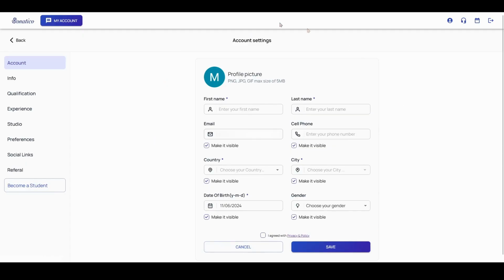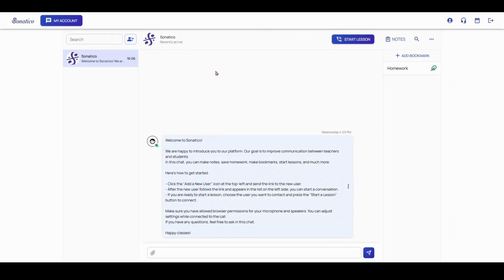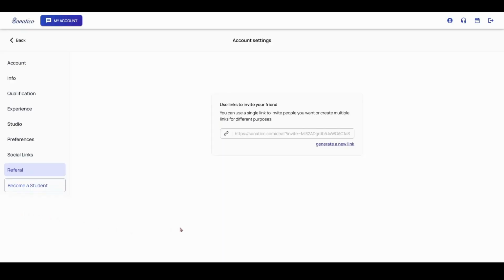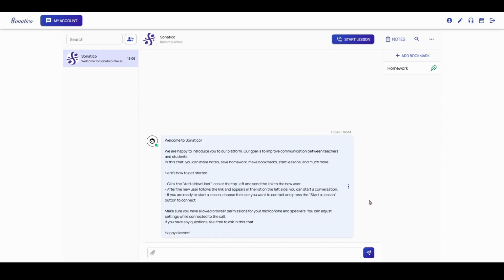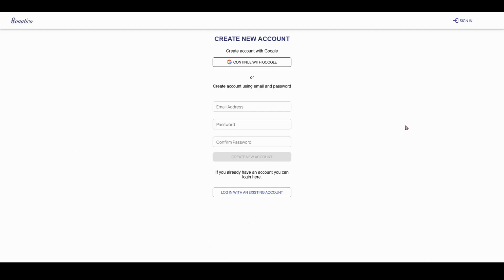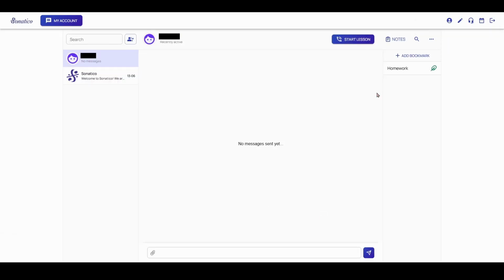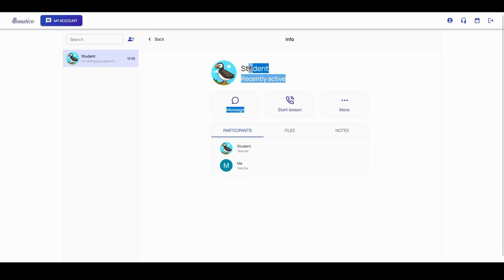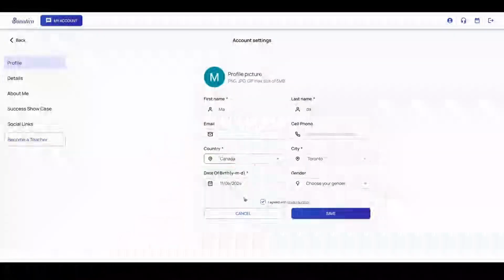SONATICO: Virtual Music Platform